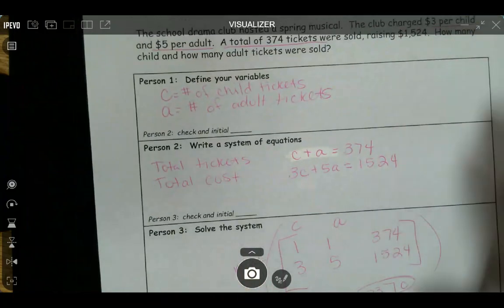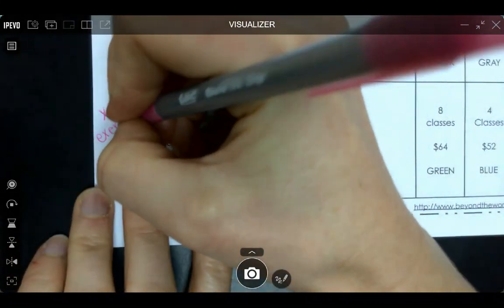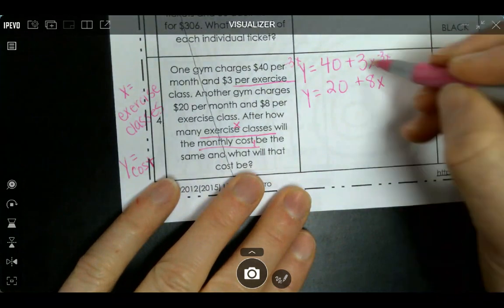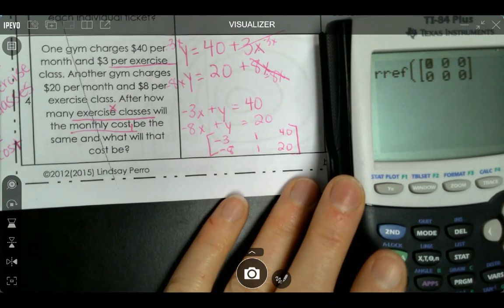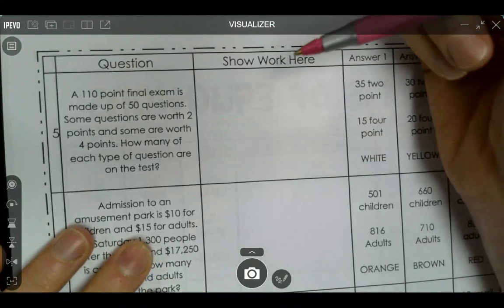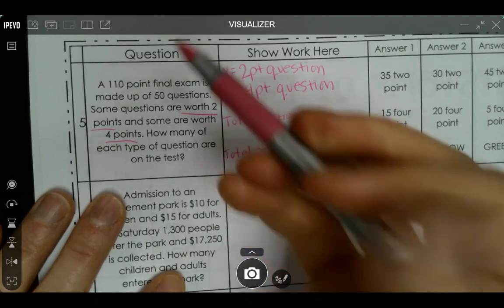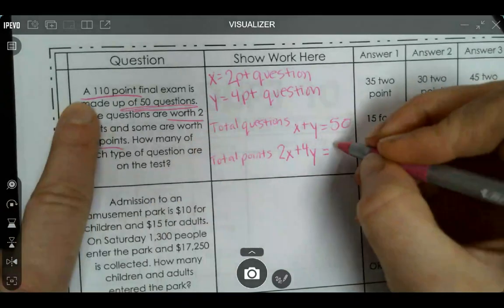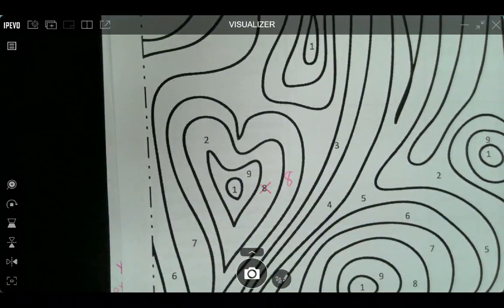Systems of Equations Worksheet